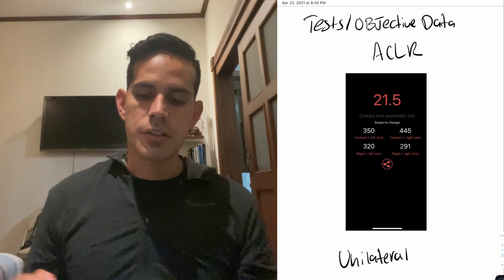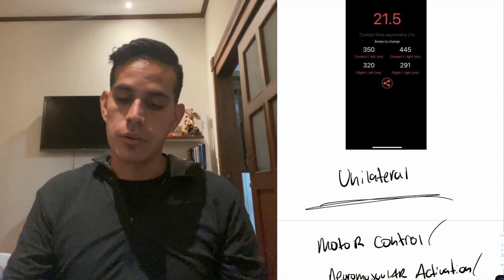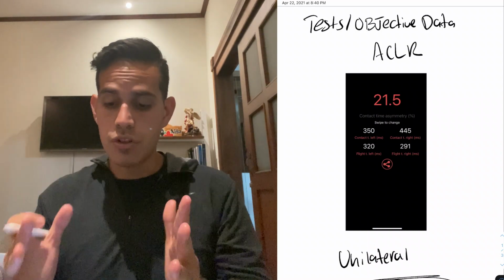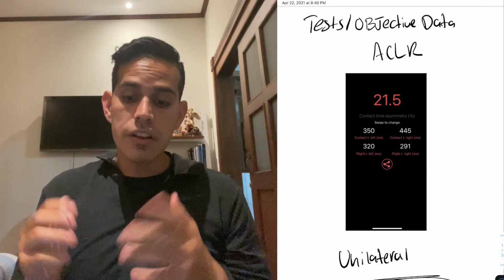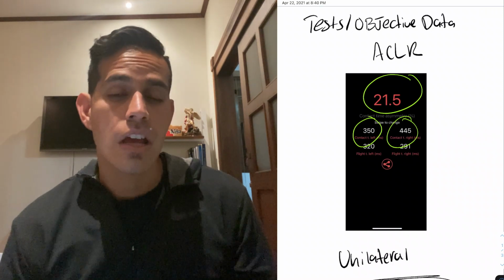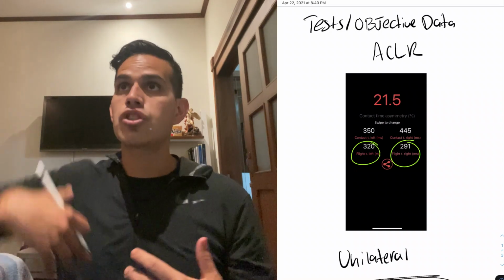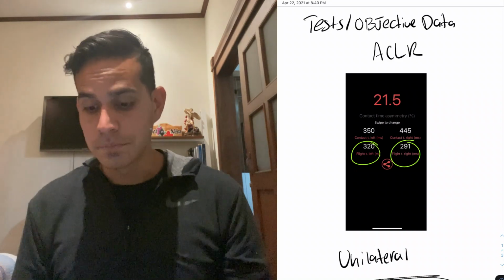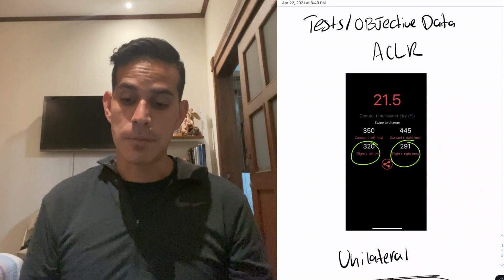🇺🇸 A test that I use during a ACLR rehab. What tests do you use?